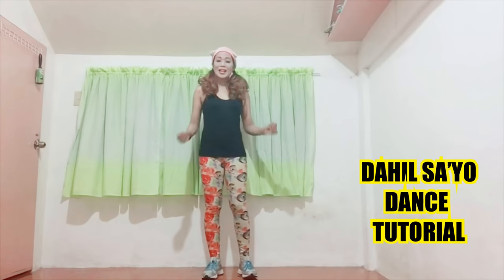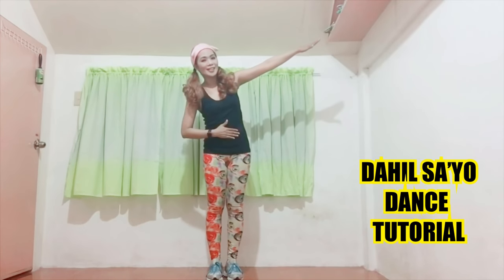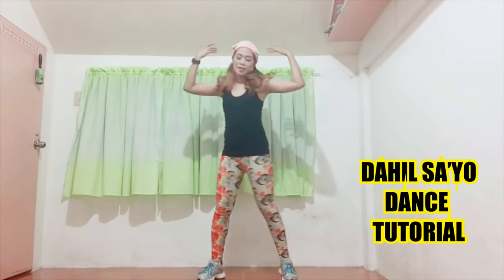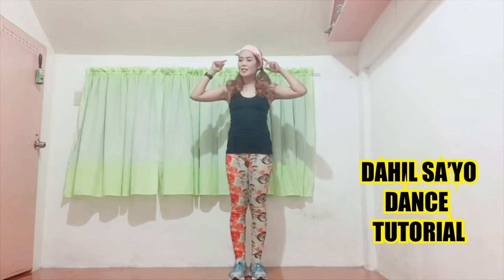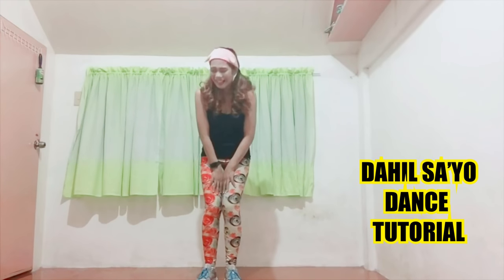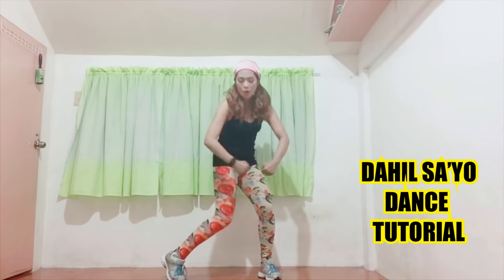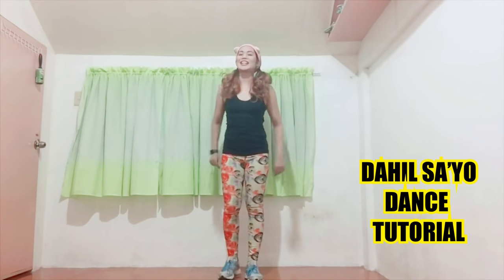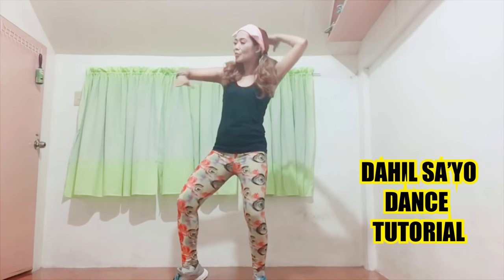DAHIL SA'YO Dance Tutorial (Mirrored)